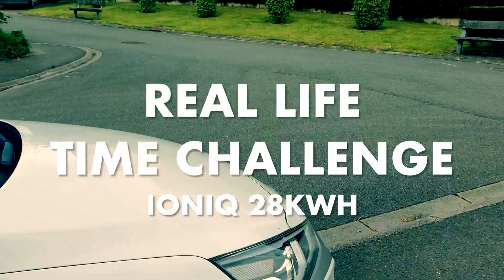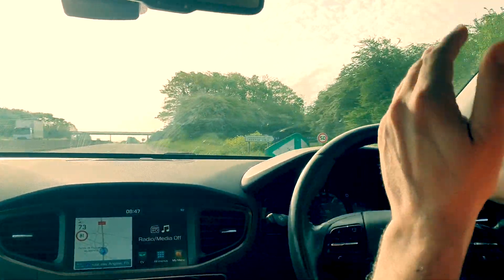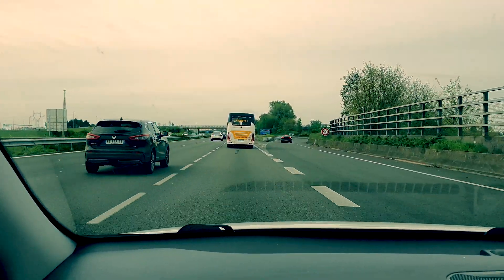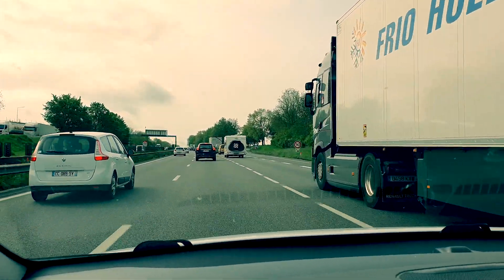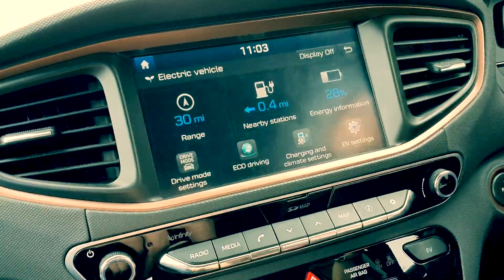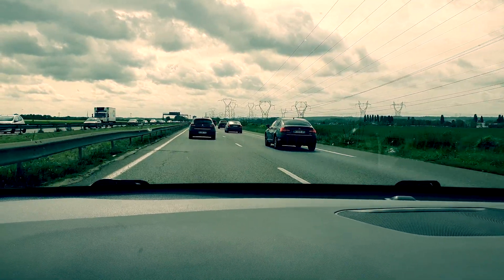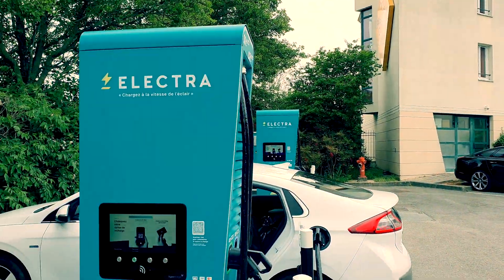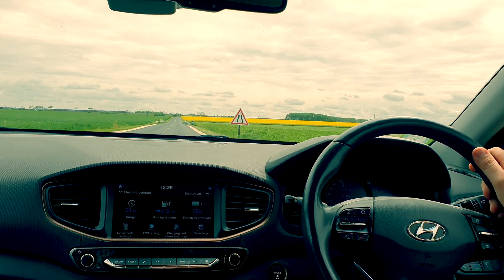Racing the Clock in an Electric Car: Ioniq Challenge!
Today we're keen to arrive at our destination c400km away by a certain time. We therefore check out whether the additional time introduced by EV charging on a small battery like the Hyundai Ioniq EV 28kWh, as well as the traffic through Paris region on a bank holiday weekend will allow for that to happen.

Electronic Downtempo | We are not afraid | Alex Productions